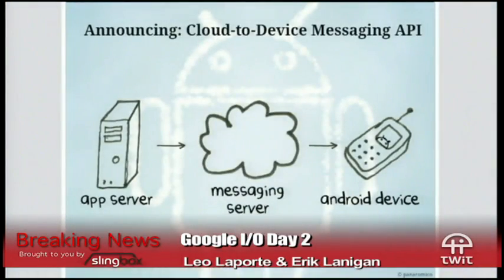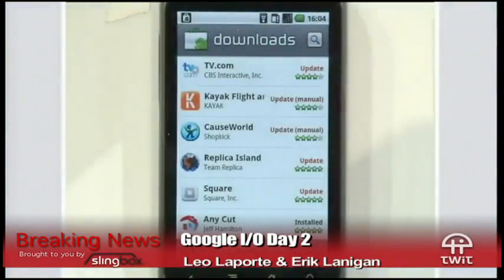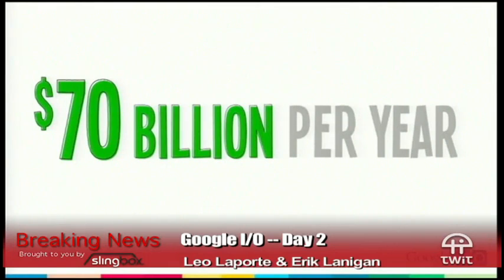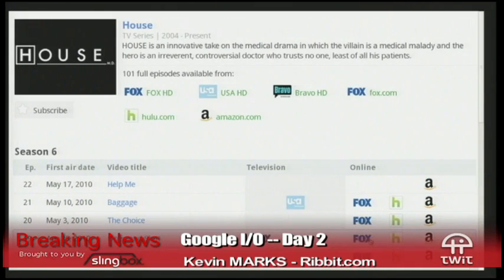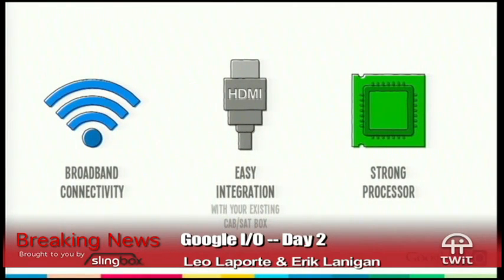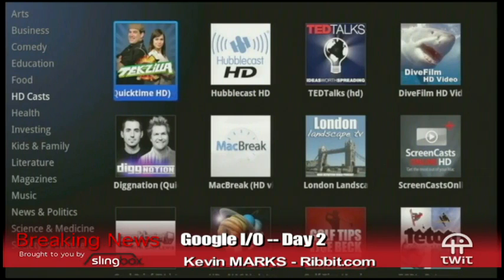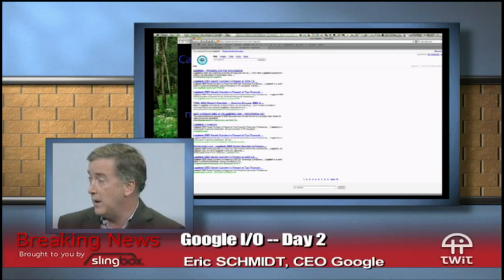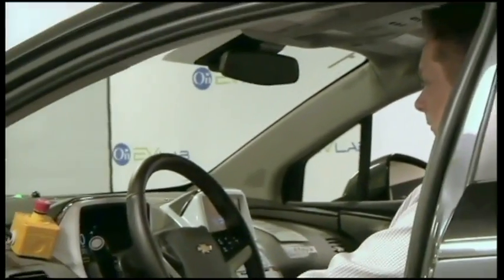TWiT Live Specials 20: Google I/O 2010 - Day 2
Hosts:Leo Laporte and Erik Lanigan

Tom and Leo analyze the latest developments as they are announced at the Google I/O 2010 Conference.